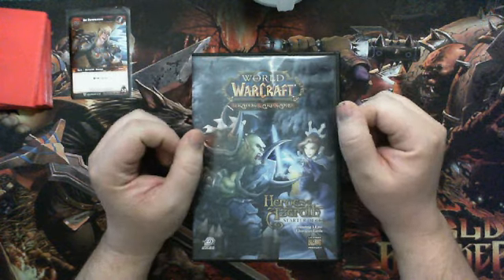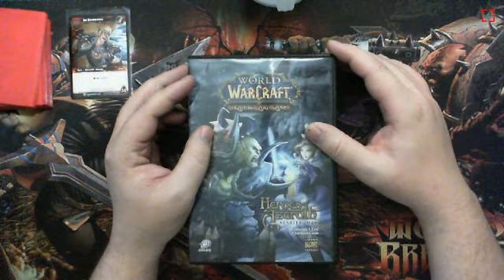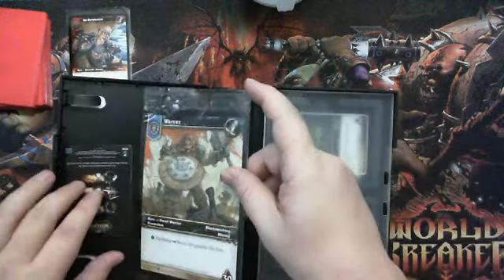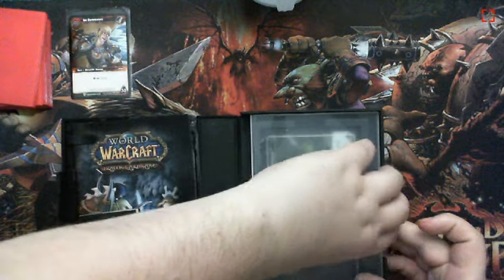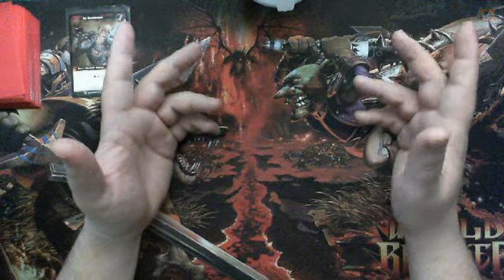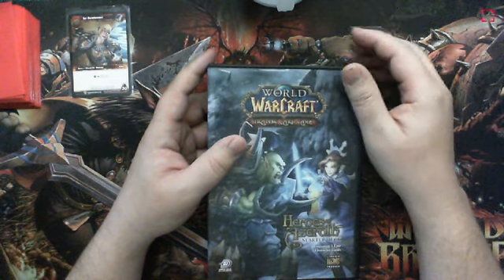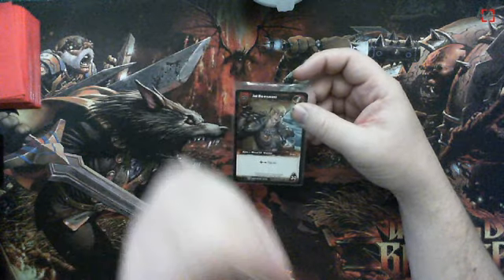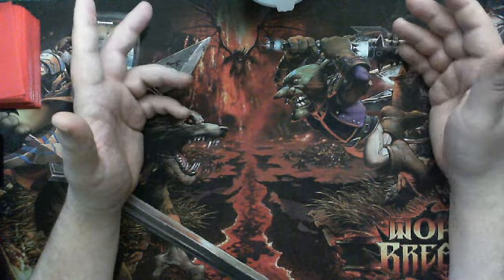World of Warcraft TCG Tutorial Where to get it"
What you need and suggestions on where to get it